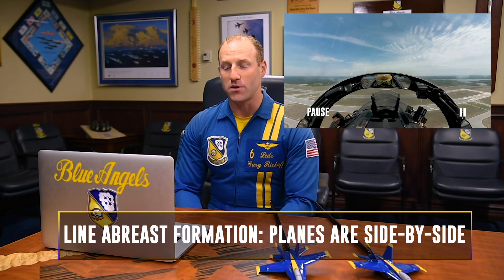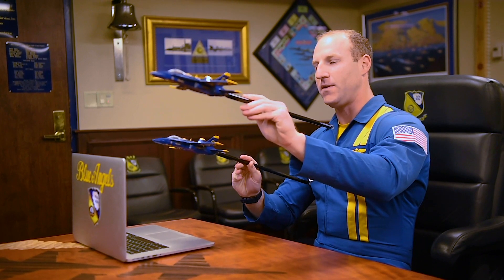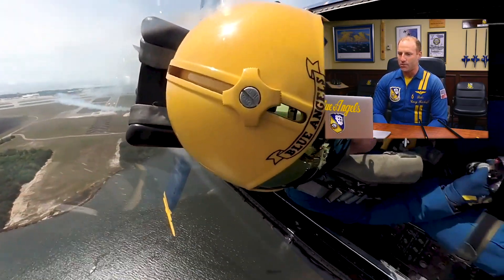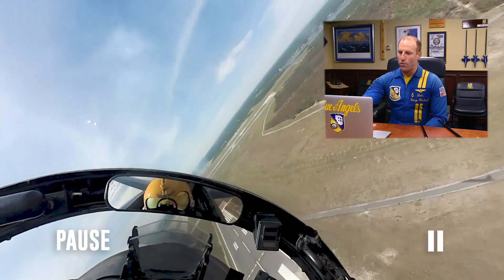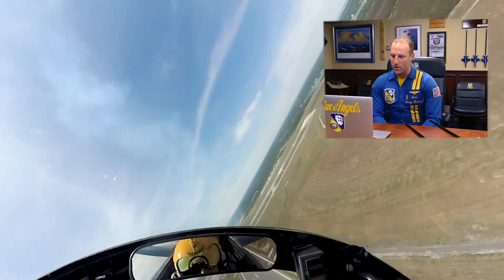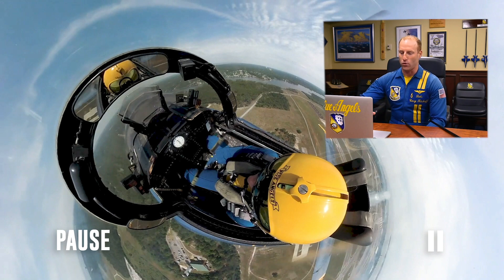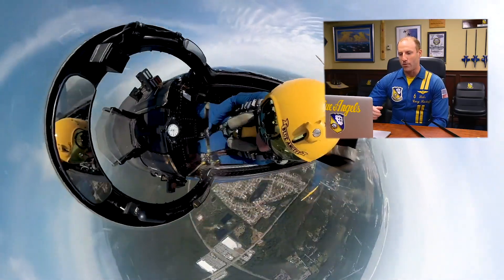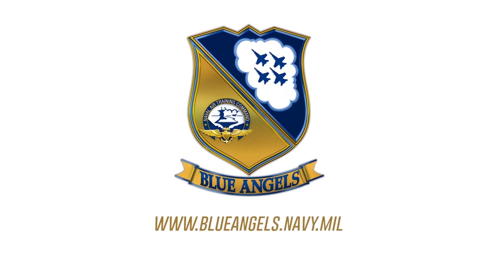U.S. Navy HD Video: Blue Angels Explain the Opposing Minimum Radius Turn Maneuver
U.S. Navy Blue Angels 2021 Opposing Solo pilot LCDR Cary Rickoff explains the Low Break Cross maneuver in 1440p from NAS Pensacola.